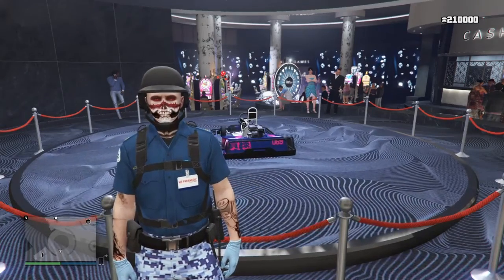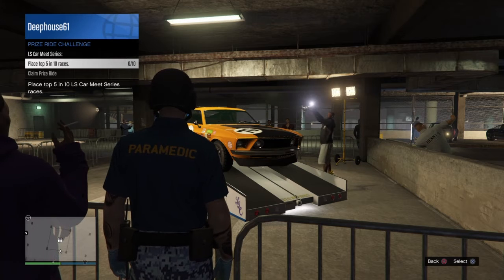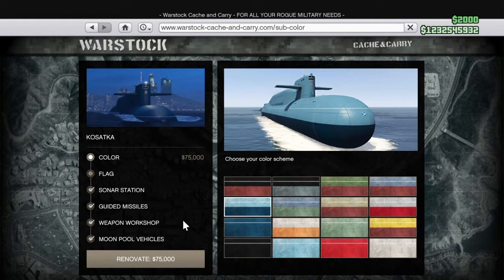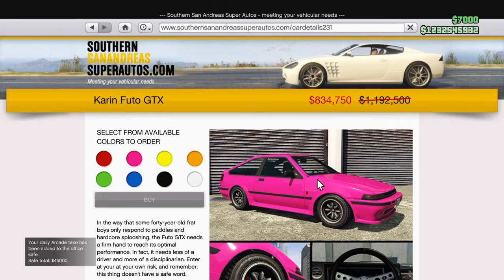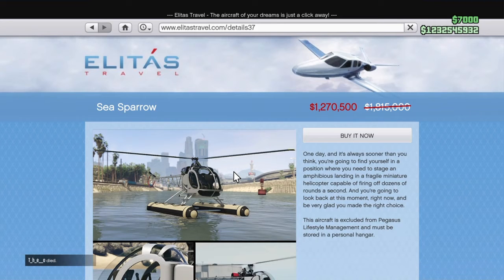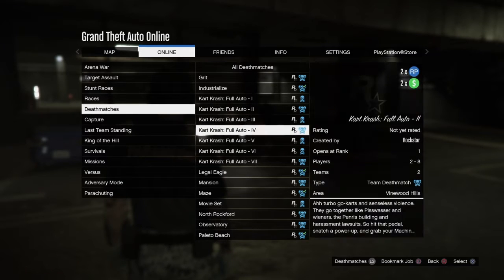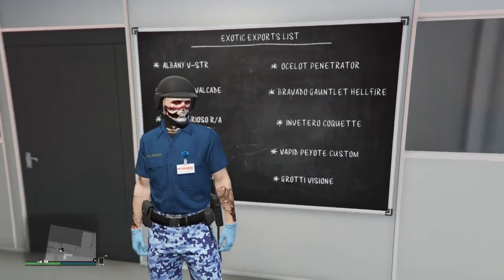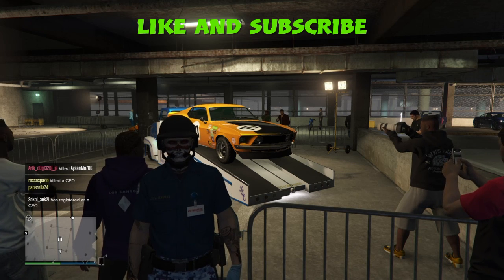GTA 5 online new double money event [NEW drip feed vehicle & deathmatch]